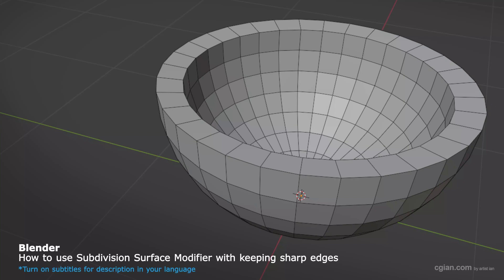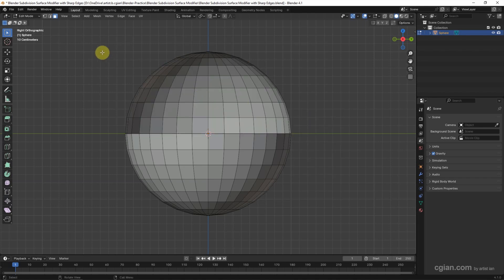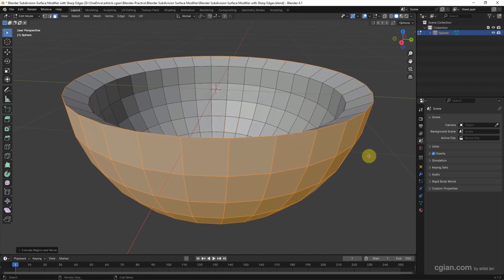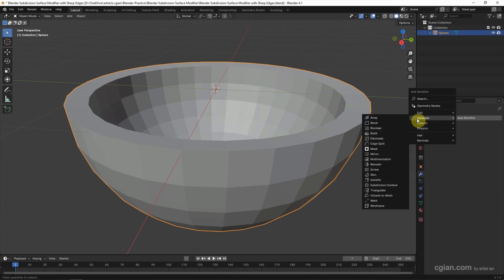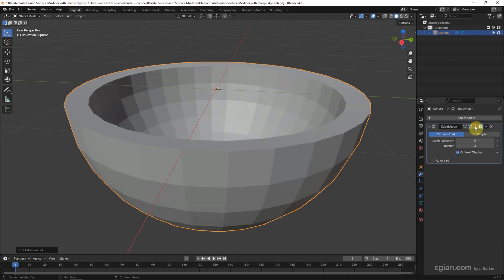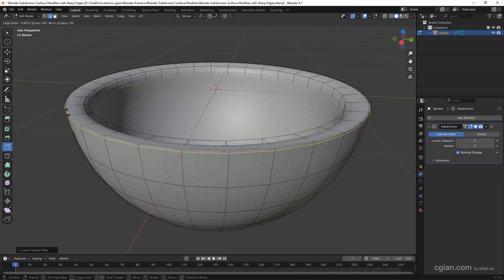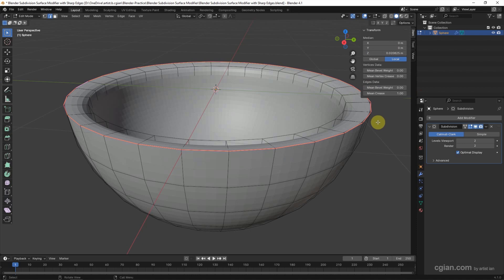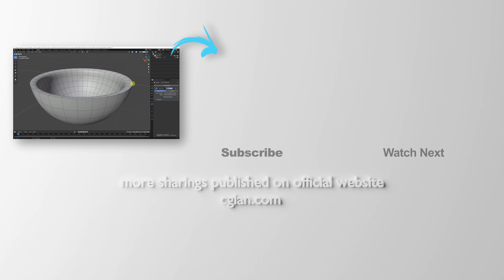How to use subdivision surface modifier and keep sharp edges in Blender with shortcut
Tutorial video shows how to use subdivision surface modifier and keep sharp edges in Blender with shortcut. In this video, we will use a half sphere with thickness to show how to use Subdivision surface modifier with shortcut. Then if we want to keep sharp edges, we can go to edit mode to select edges and make them to sharp edge. Steps are easy to follow for Blender beginners, I hope this helps.

Timestamp
0:00 Intro - How to use subdivision surface modifier
0:18 Create Half Sphere in Blender
0:41 Extrude to add thickness
1:07 Add Subdivision Surface Modifier
1:21 Shortcut to add Subdivision Surface Modifier and Ctrl + 2
1:48 Make sharp edge with Subdivision Surface Modifier